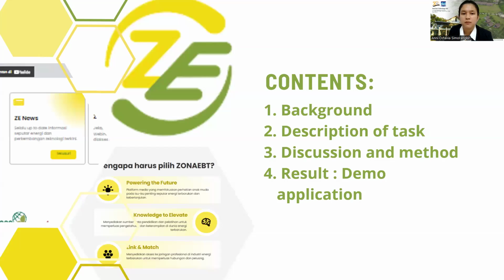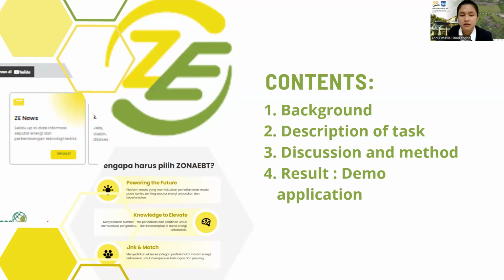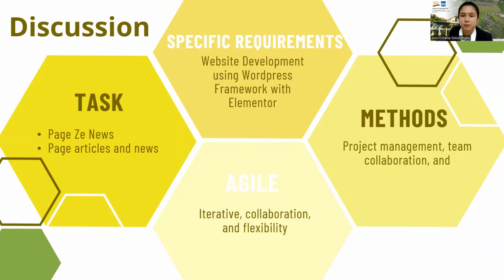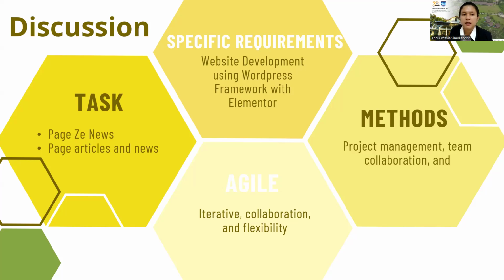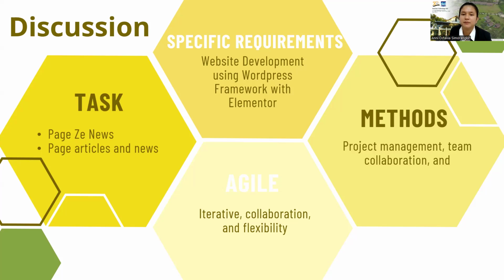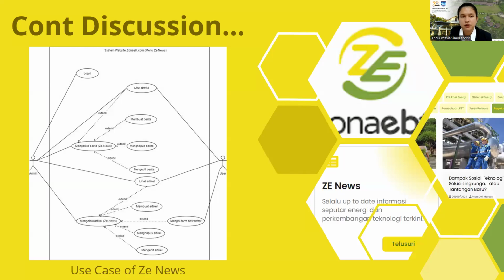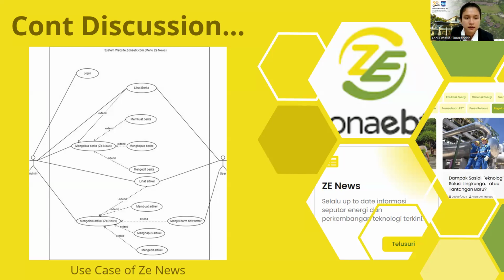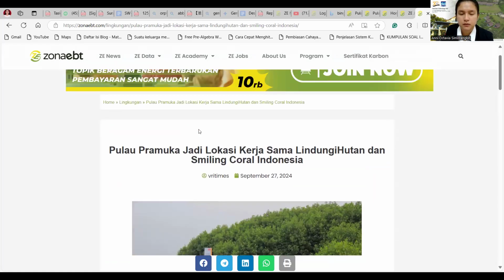KP - 24 -222 - A_ DEVELOPING ZONAEBT’S WEBSITE INTERFACE DESIGN WITH WORDPRESS FRAMEWORK